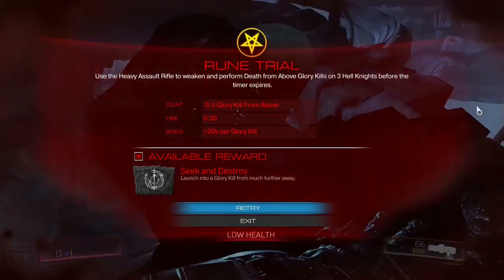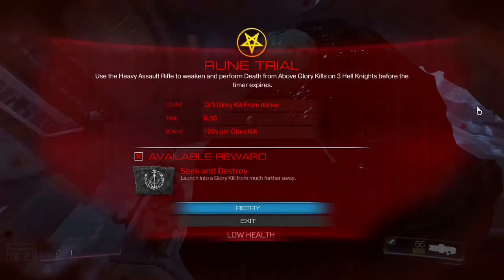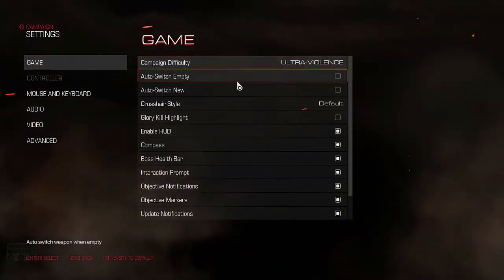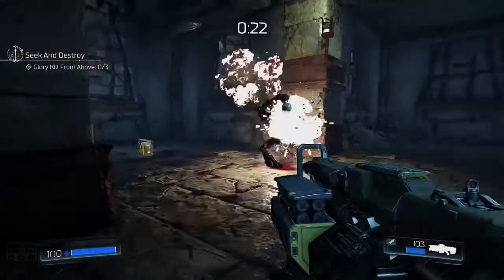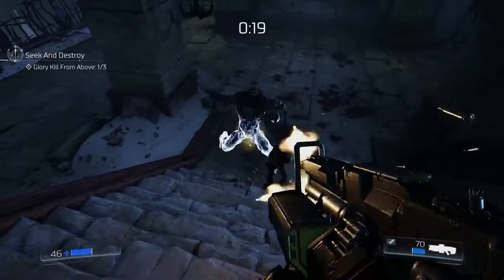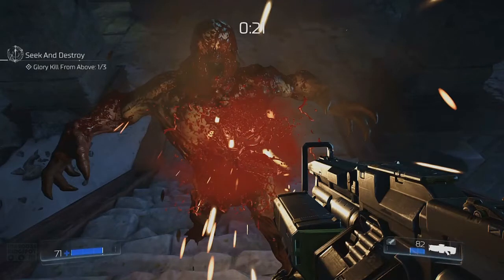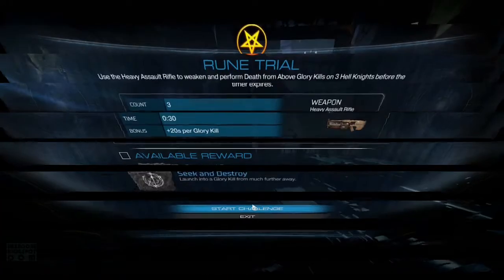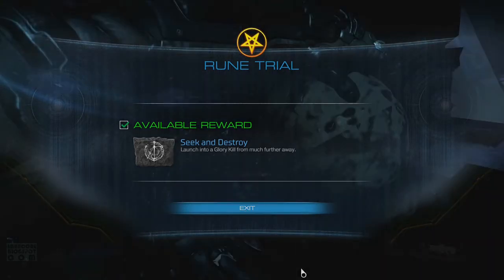DOOM How-To: Seek and Destroy – A Rune Trial Guide on How to QUICKLY and EASILY Beat It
Here's a step-by-step DOOM quick and easy guide on how to complete the Seek and Destroy rune trial, which requires you to kill 3 hell knights with death from above glory kills. You are only equipped with just a heavy assault rifle for this rune trial.

Includes, of course the gameplay video.

What you need to do:

1 To make things simpler, make sure you have enabled the "Glory Kill Highlight" setting under Settings -- Game.

TIP: Ignore (but avoid) the Unwilling; you only have a limited ammo cache to work with in this rune trial.

2 Expend two sets of micro missiles on a hell knight as soon as one pops up. You will significantly soften one up if you do this, eschewing the need for you to pump a bevy of rounds into the thing.

3. As soon as you do, retreat to the top of one of the two stairs and prevent the hell knight from climbing up to the landing. With you on higher ground, Death from Above glory kills will be easier to do.

4 As soon as it turns blue, jump up and towards the hell knight while looking down and pressing F to Death from Above glory kill the schmucks.

Tip: It's okay to miss one Death from Above glory kill; the trial spawns one hell knight after another. However, if you miss your second Death from Above glory kill, it might be better to restart the trial owing to the limited ammo cache in this rune trial.